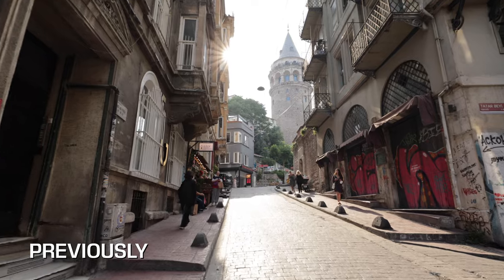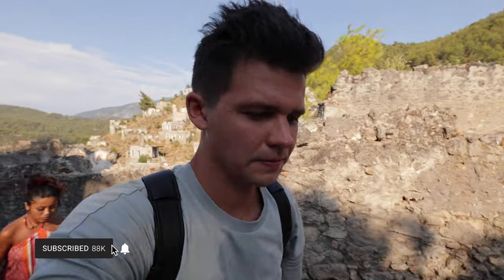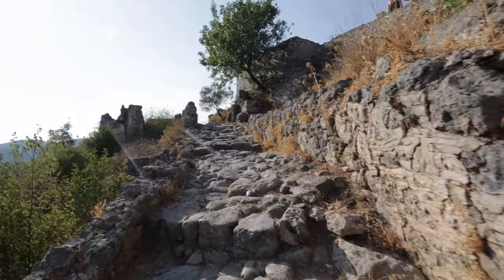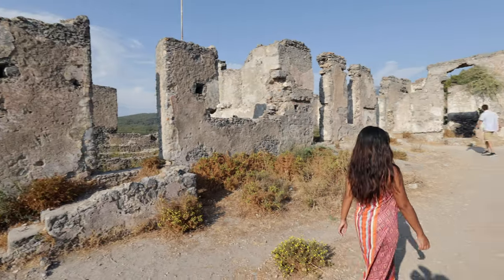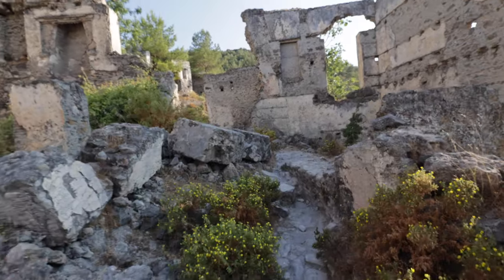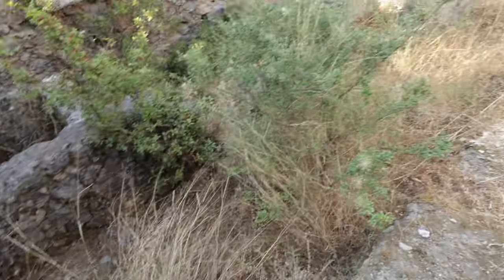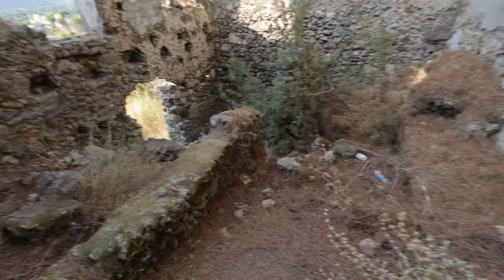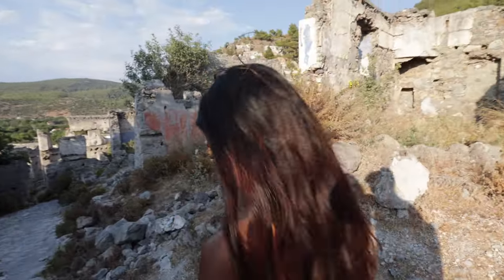Turkey's Largest Abandoned Village (Kayaköy)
After spending the day at Butterfly Valley we continued our trip to Fethiye where we journeyed inside this abandoned ghost village of Kayaköy! We knew very little about this place before arriving however  we're so glad this was one of our stops in Turkey. Kayaköy was originally built around 3000 BC and there are over 760 structures and buildings sitting on this side of this incredible hill. Walking through the village gave you an eerie feeling of what life was before the people were forced to resettle. If you have more info about this place we would love to know in the comments!